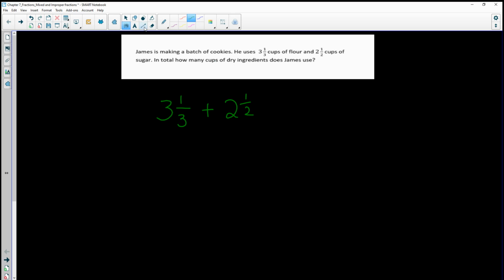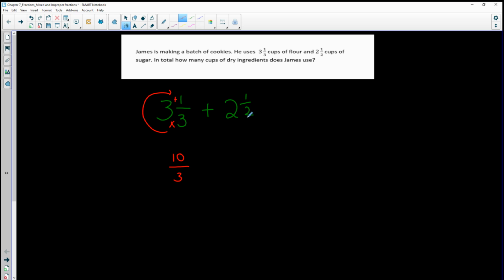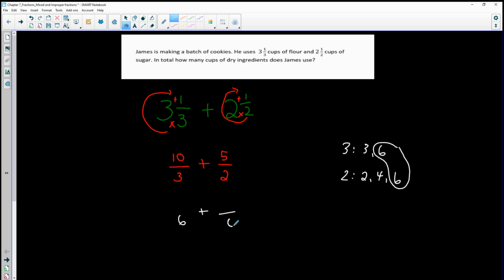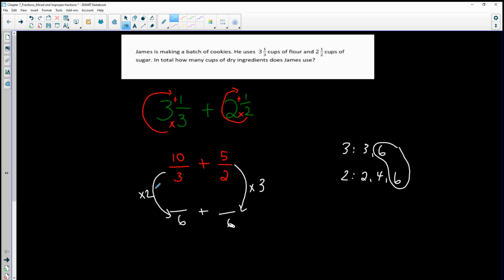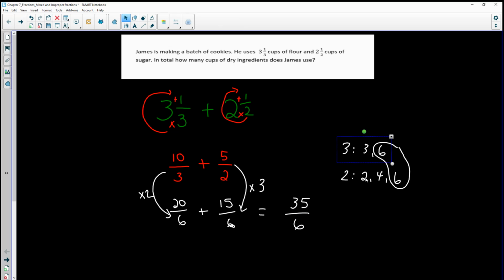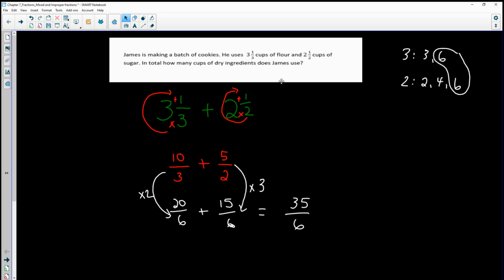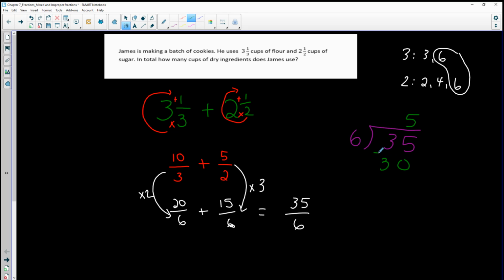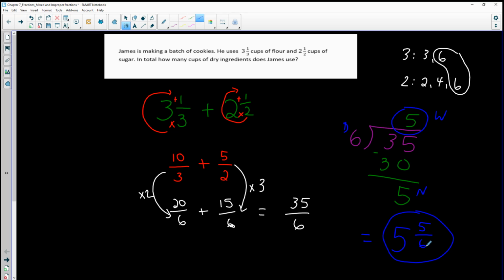Adding a Mixed Number by a Mixed Number